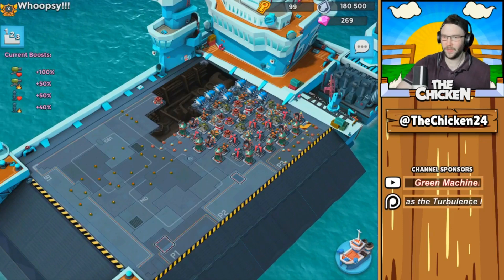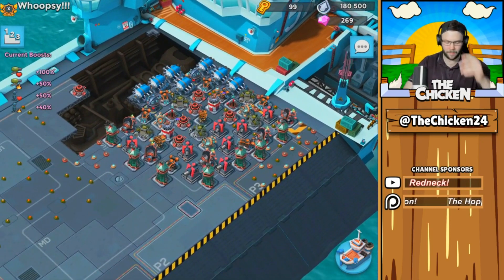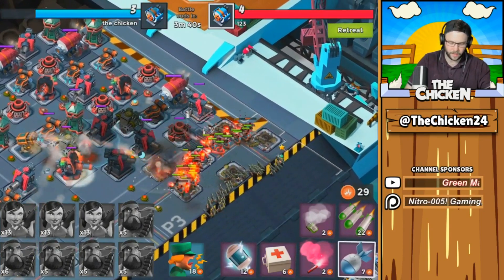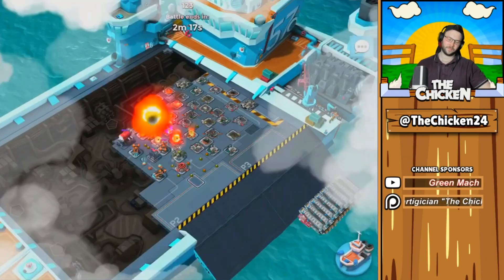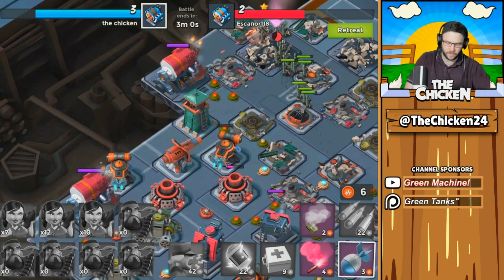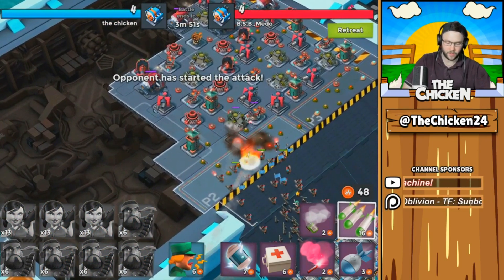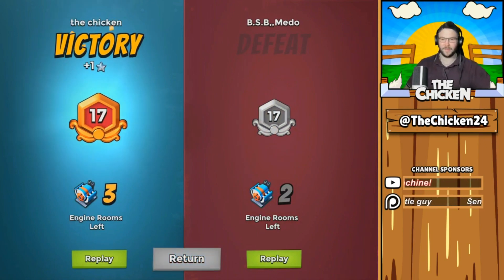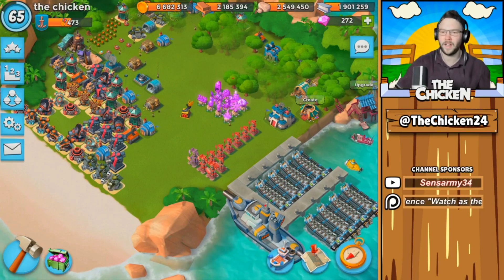THE BEST BASE IN WARSHIPS! // Boom Beach Warships